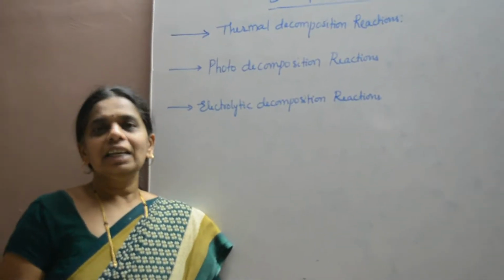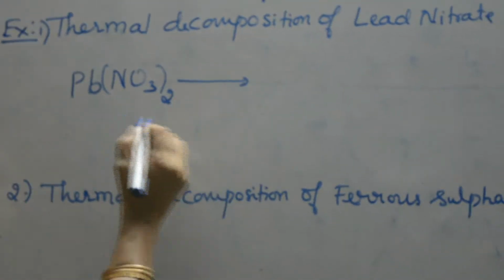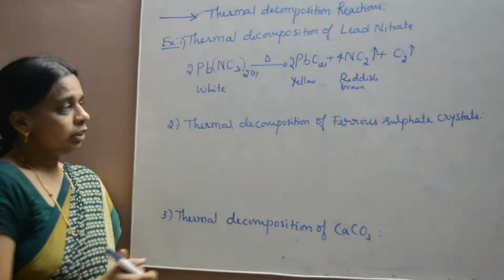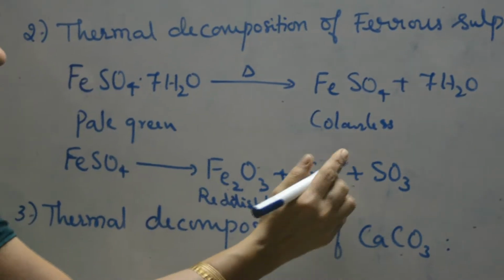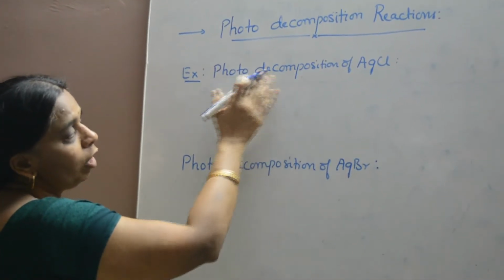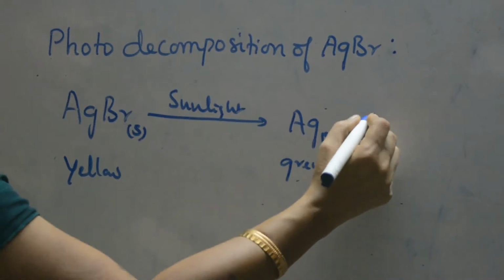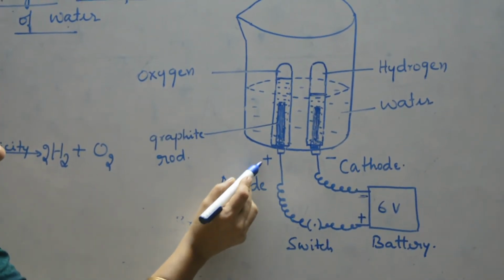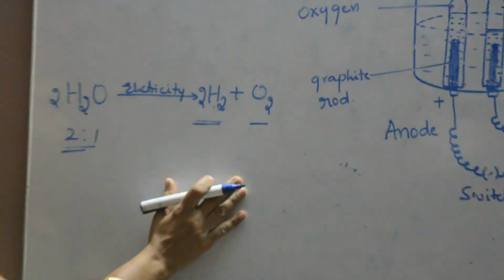Decomposition reactions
We will learn more about decomposition reactions in this video.